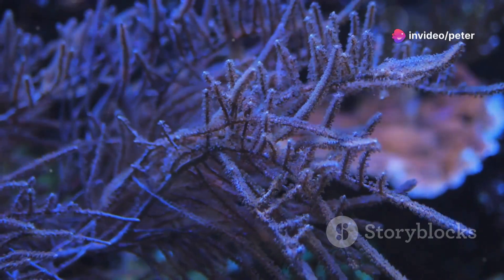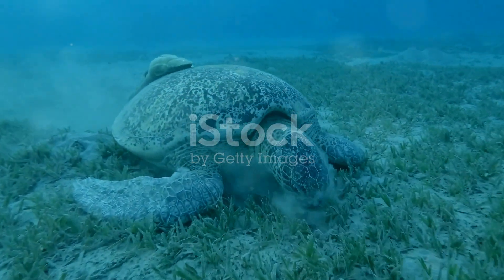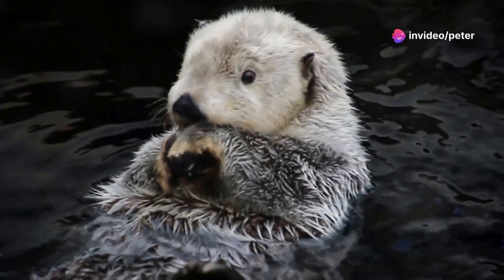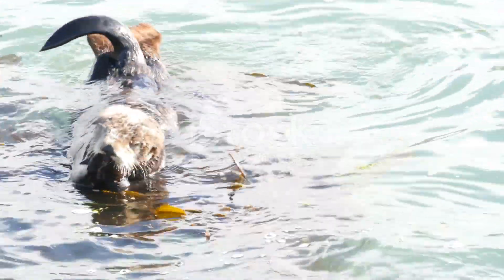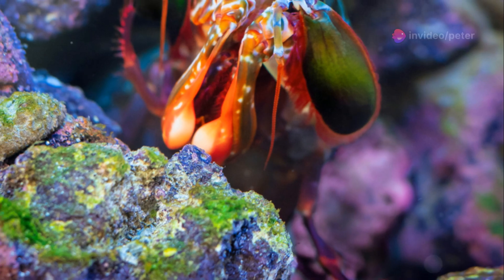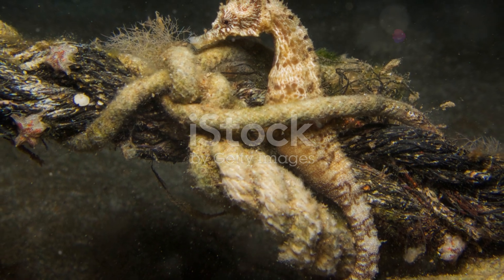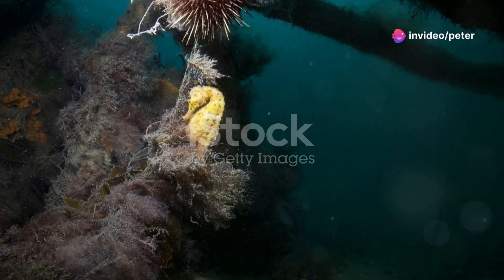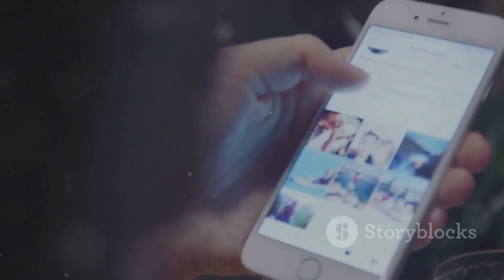Meet the Cutest Sea Creatures-2